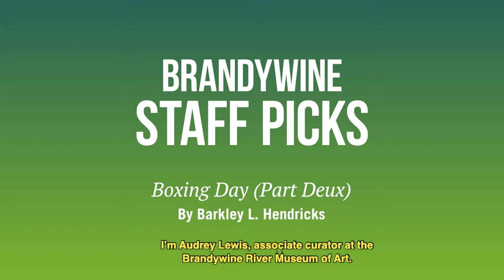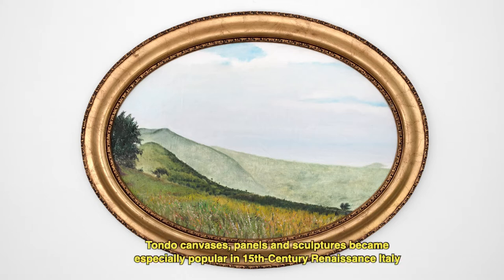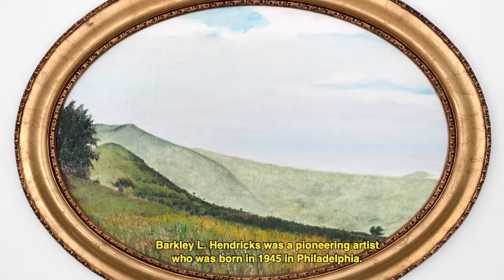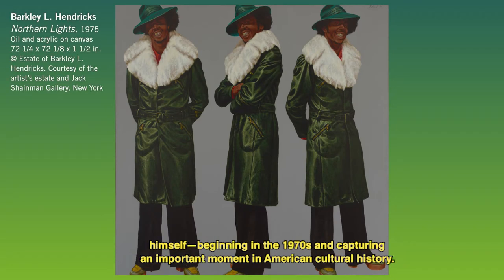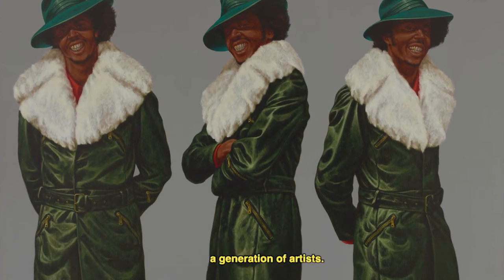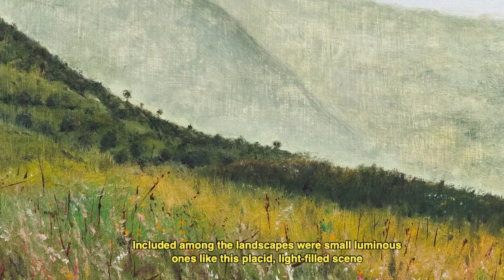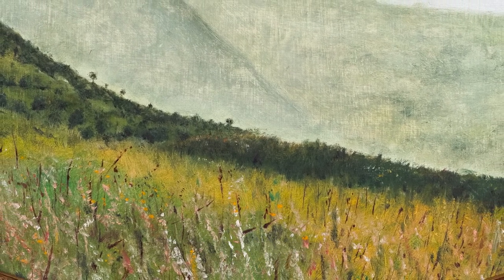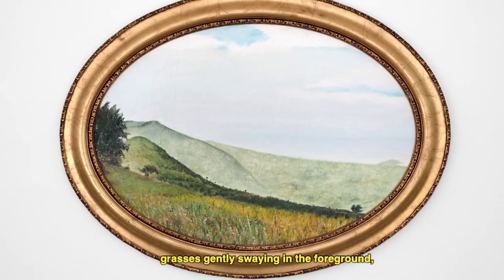Staff Pick: "Boxing Day (Part Deux)" by Barkley L. Hendricks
In honor of BlackHistoryMonth, we’re sharing the story of artist Barkley L. Hendricks, whose plein air painting titled "Boxing Day (Part Deux)" is a recent addition to the Brandywine’s collection. ⁣⁣

Born in 1945 in Philadelphia, Hendricks was a pioneering artist who studied at the Pennsylvania Academy of the Fine Arts, and later received his Bachelor and Master of Fine Arts degrees from Yale University.

He is best known for his intense, large scale portraits depicting Black men and women—including himself—beginning in the 1970s, capturing an important moment in American cultural history. In his life-size depictions of everyday people, Hendricks went beyond mere representation to express powerful attitudes of racial pride and confidence.

Beginning in the 1980s, Hendricks and his wife would travel to a remote farming village on the southern coast of Jamaica for the winter, where the artist spent his days painting outdoors—including the work that now resides in the Brandywine's collection. Painted in an oval shape, known as a tondo, "Boxing Day (Part Deux)" acts like a portal into the Jamaican countryside scene, as if you were looking at the landscape through the eyes of the artist.